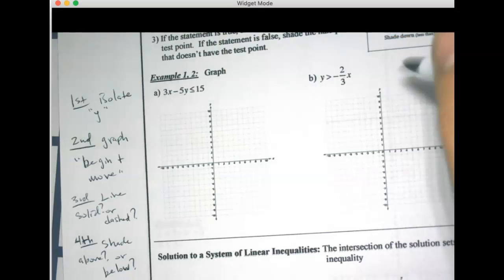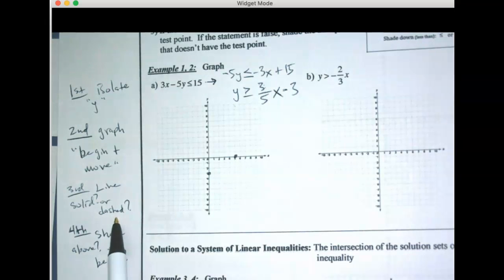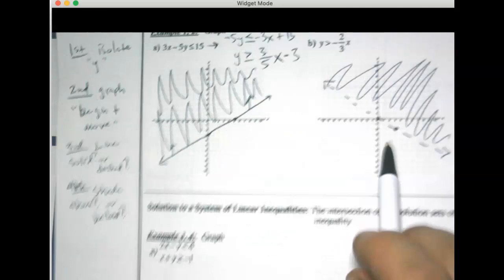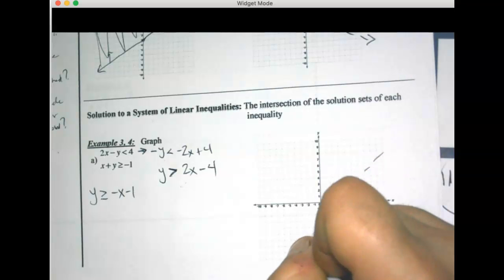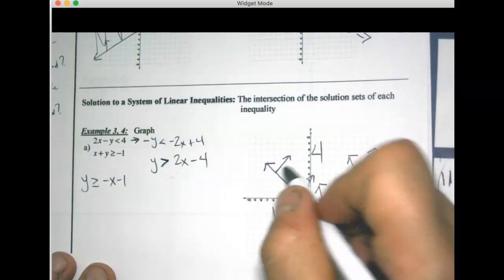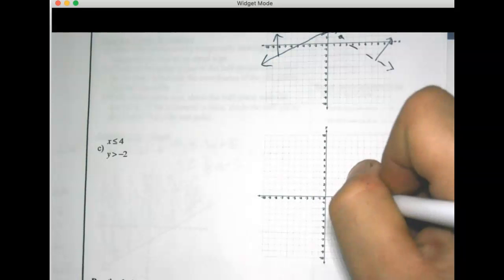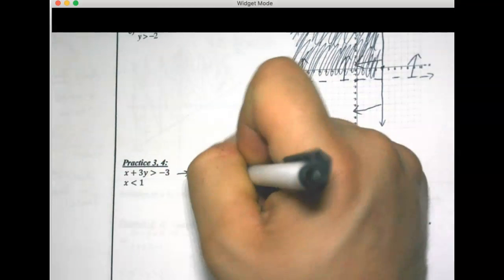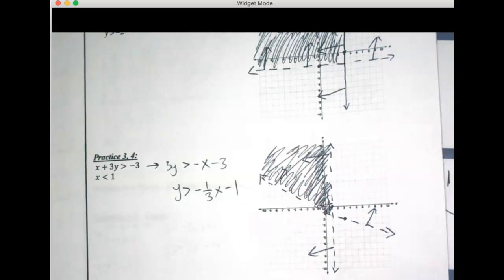Finite Linear Inequalities (7.6)